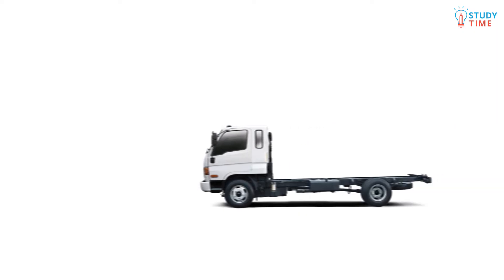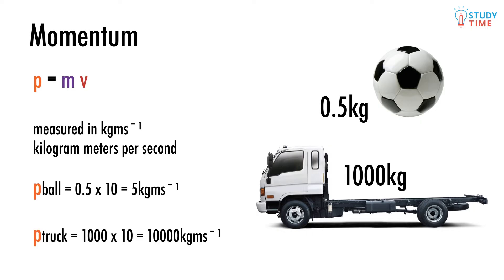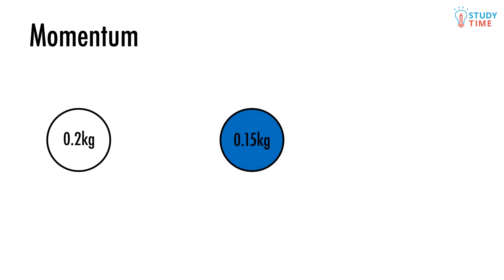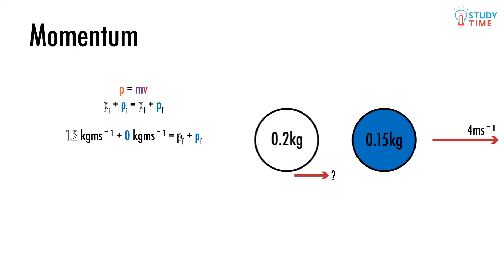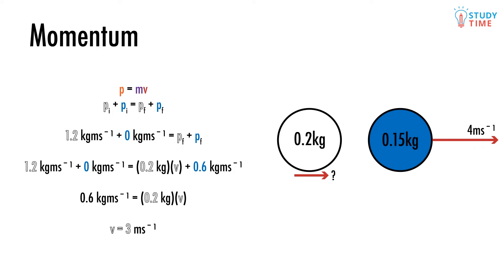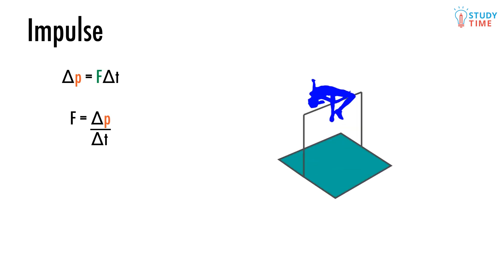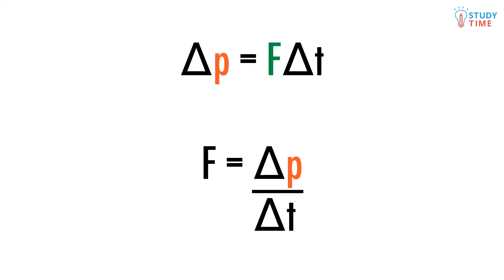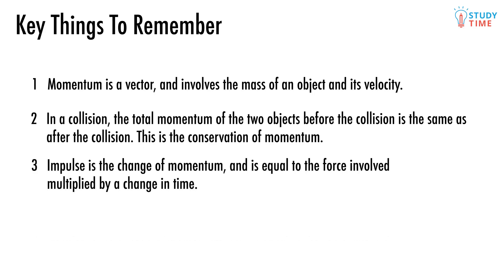Momentum & Impulse (4/6) | Mechanics - NCEA Level 2 Physics | StudyTime NZ